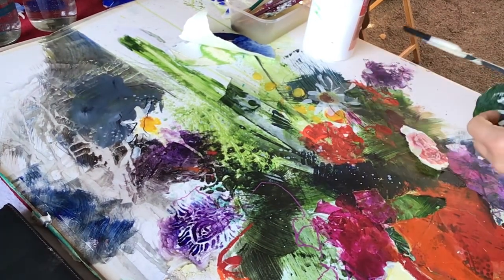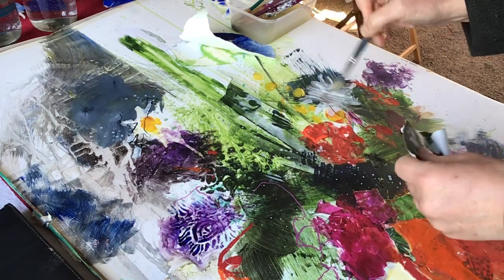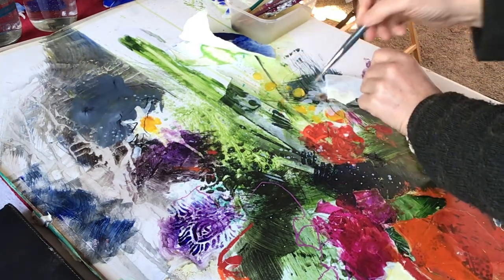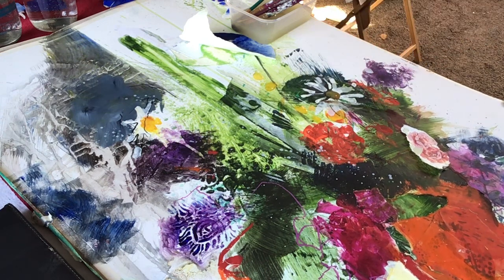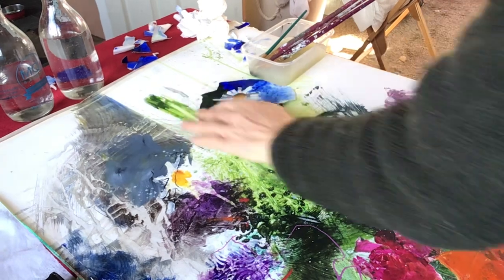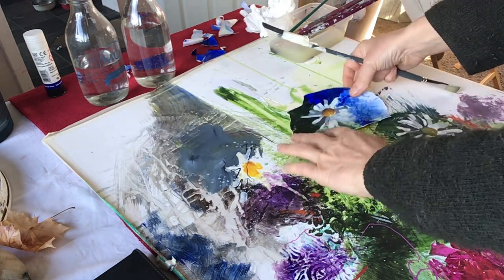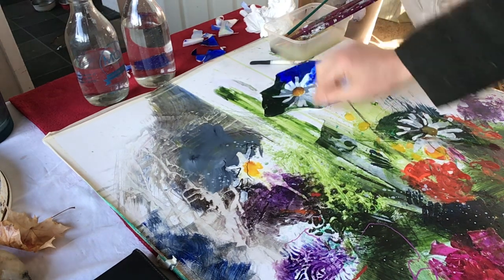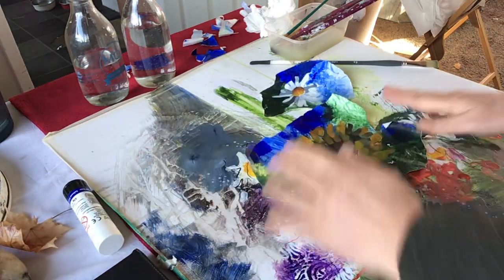Collaging a Daisy on an in progress painting.